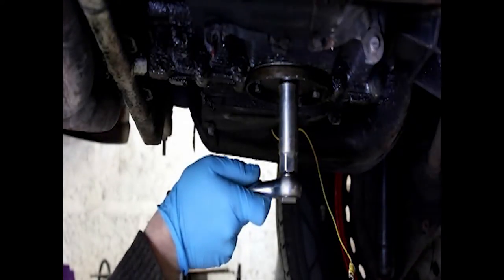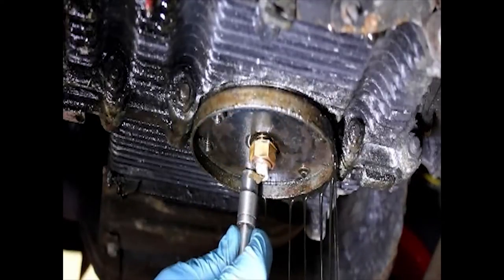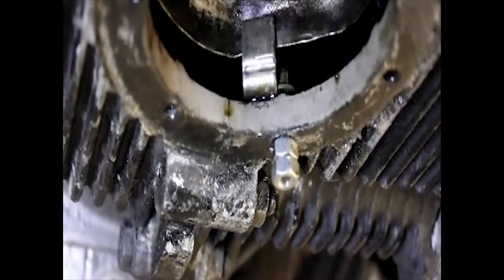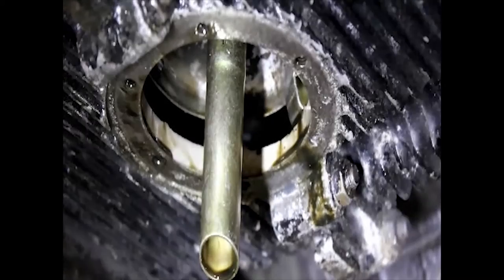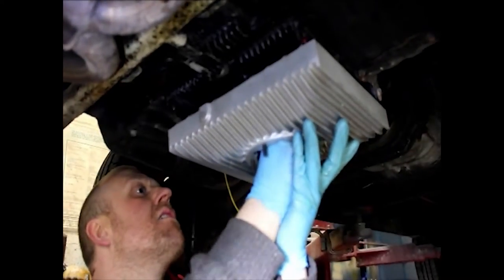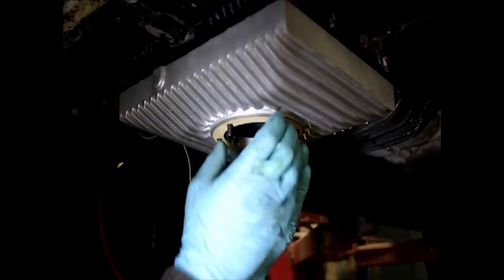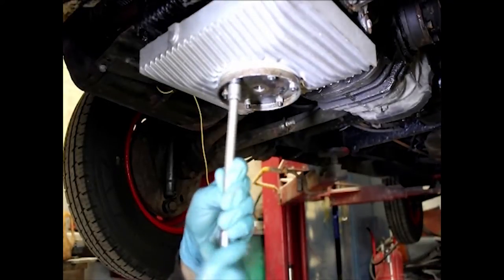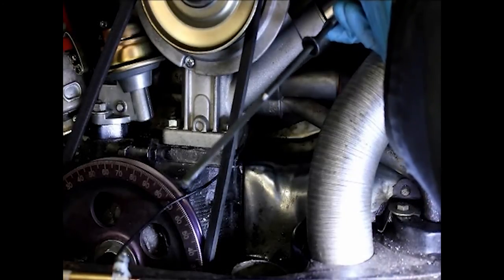How To Fit Aircooled VW Deep Sump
Want to help reduce air-cooled VW engine temperatures?
Here's a short How-To video demonstrating how to fit a 1.5 litre deep sump to an air-cooled VW Type 1 engine.
This is a fairly easy DIY job and can be done with a regular tool kit.